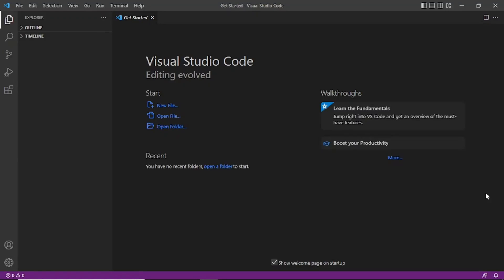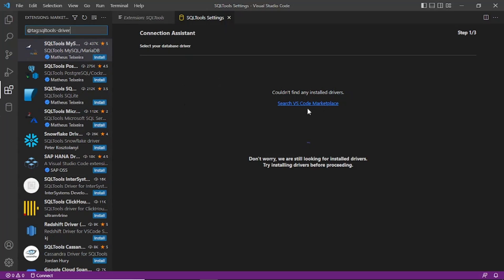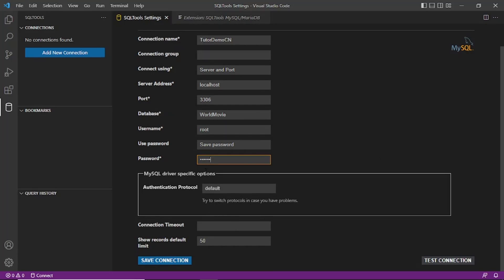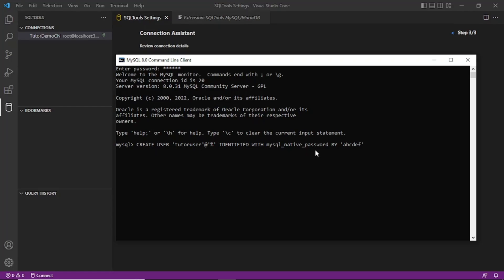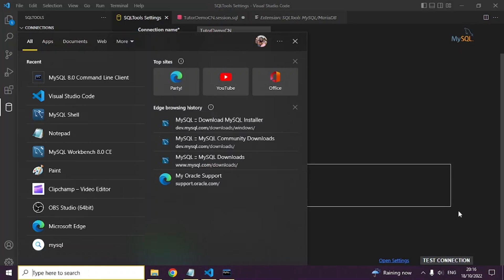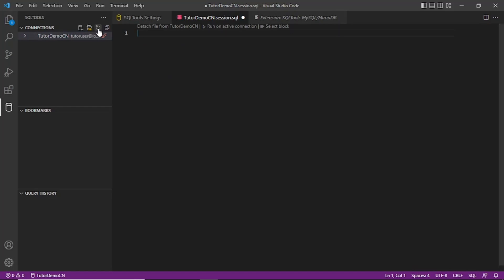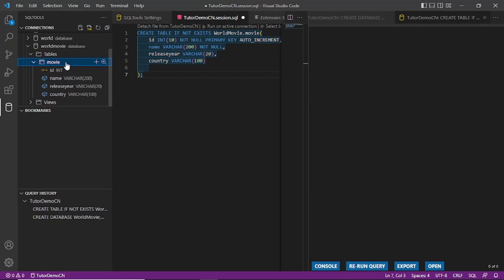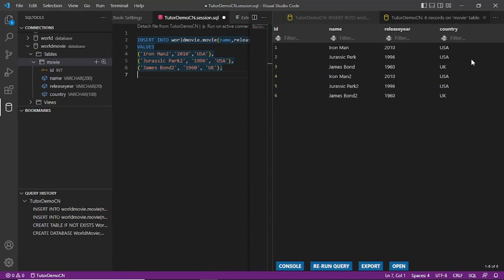How to Connect Visual Studio Code 2022 to MySql Database using SQLtools to Add Connection Run Query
How to connect Visual studio code 2022 to MySql database using SQLtools to add connection and run Query directly from VScode. VS code can use extensions like SQLtools and SQL drivers to connect to database. Both Visual Studio Code and MYSQL community edition is free.

Do you want to learn how to use and interact with the ChatGPT AI language model, one of the most powerful and versatile natural language processing tools in the world? If yes, then you should check out this amazing course that will teach you everything from the basics to the advanced features of ChatGPT. Click on this link to get started and enjoy a special discount from me: